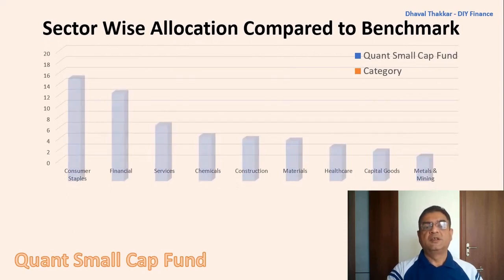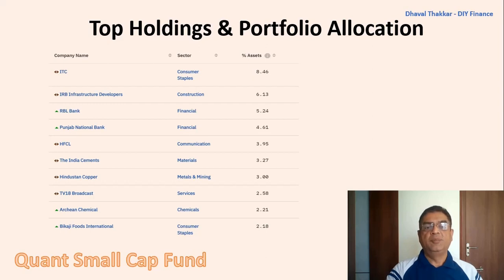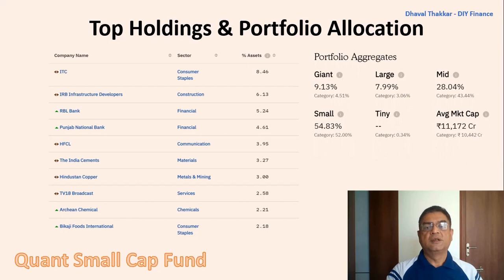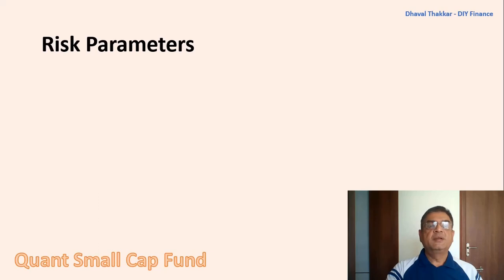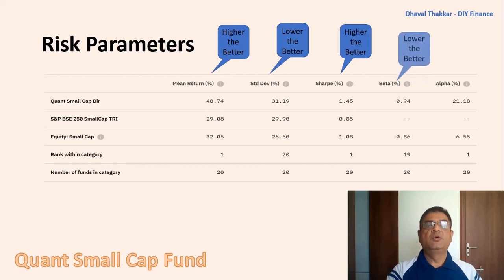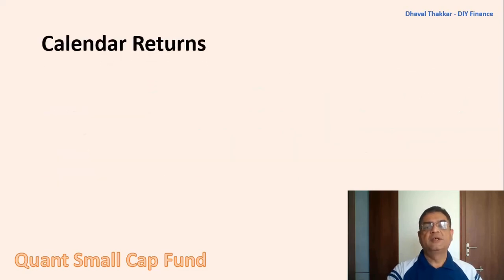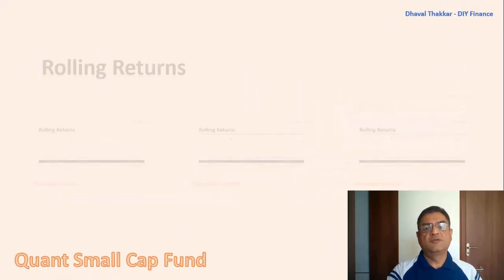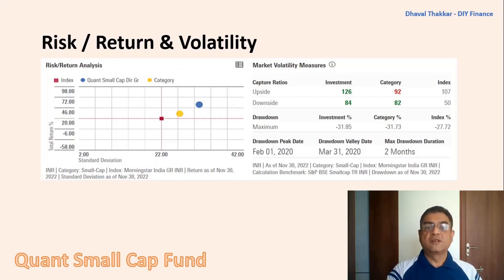Quant Small Cap Fund Direct Plan Review | Quant Small Cap Fund Direct Plan Growth Best in 2023 ?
Quant Small Cap Fund Direct Plan Review | Quant Small Cap Fund Direct Plan Growth 2023 | Should you Invest ? Is it the Best Small Cap Fund ?

Here we will see the following :

1) Basic Details of the Fund.
2) Its Sector Allocation.
3) Risk Parameter.
4) Trailing, Calander and Rolling Returns
5) Risk / Return Analysis
6) What should Investors do now, Hold or Exit this Fund ?